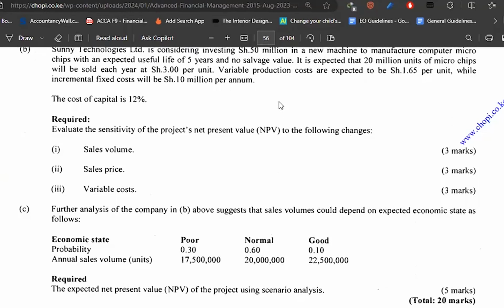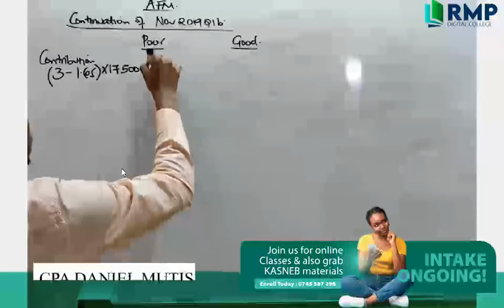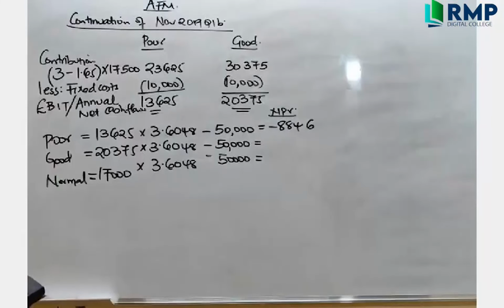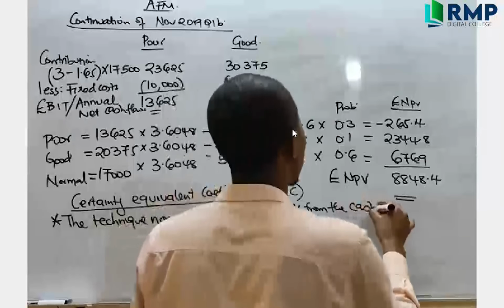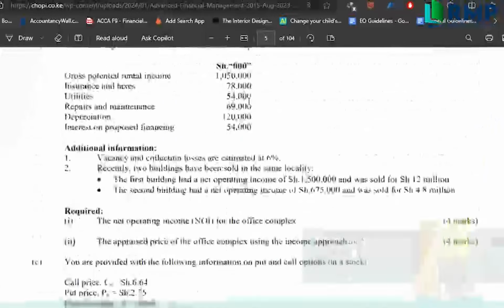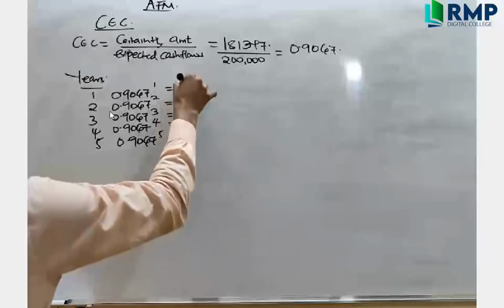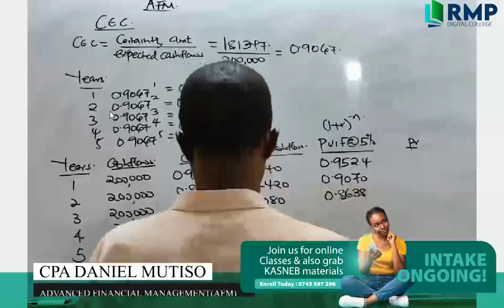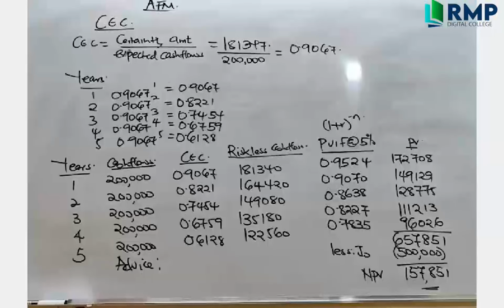AFM-NOVEMBER 2019 QUESTION 1B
Admissions are now open for our February 2024 intake, and this is your chance to take your career to the next level. Don't miss out on this incredible opportunity to enroll and let us help you succeed. Sample videos: 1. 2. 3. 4. To get more details, join our WhatsApp group and connect with your level: *CPA advanced level:* *CPA intermediate level:* *CPA foundation level:* For more information and to enroll, contact us on 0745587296